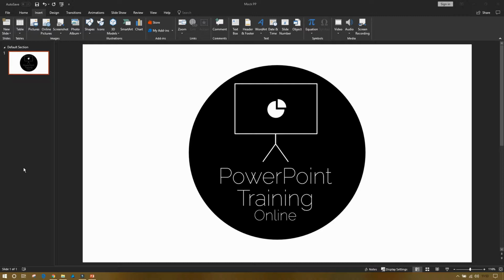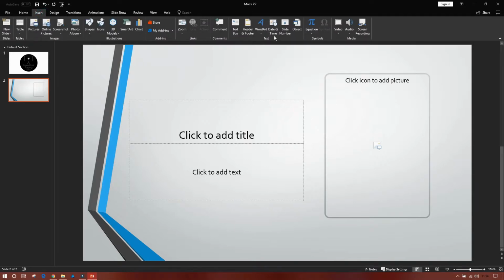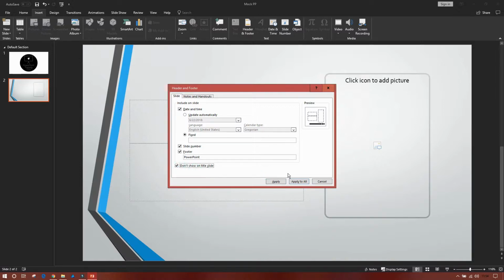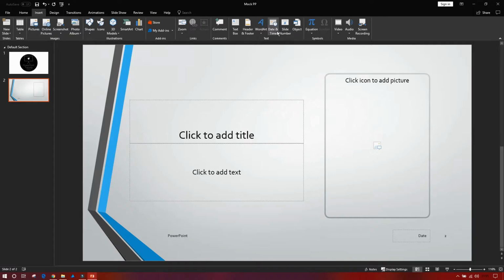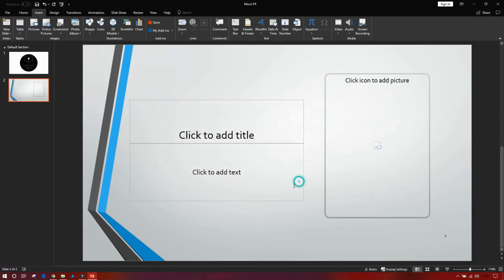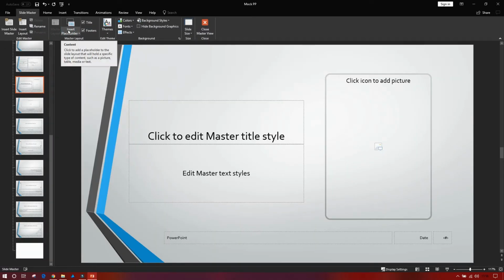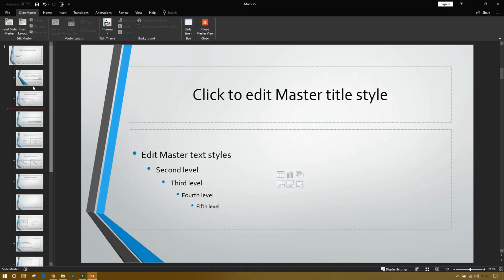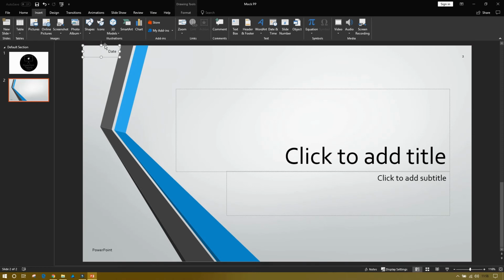How to add a footer onto a slide